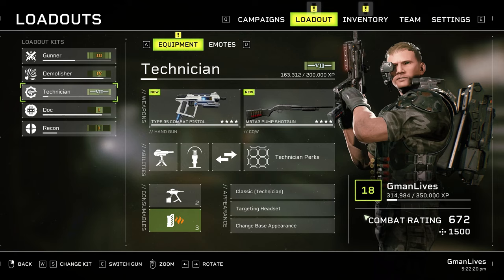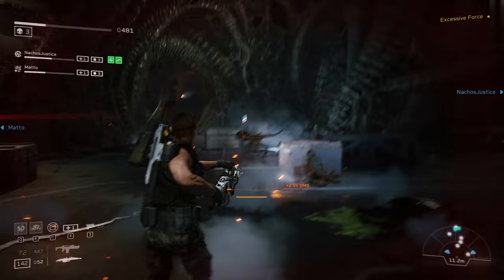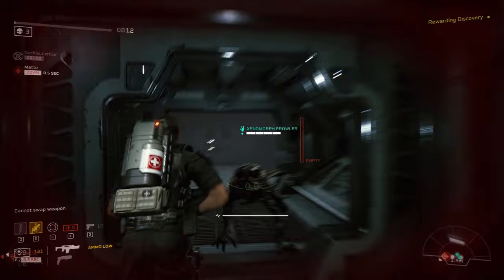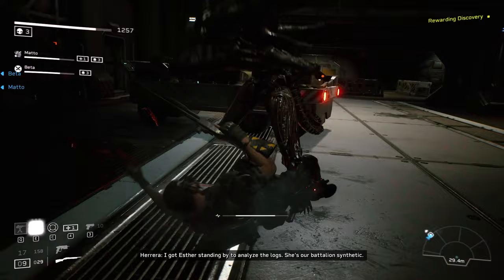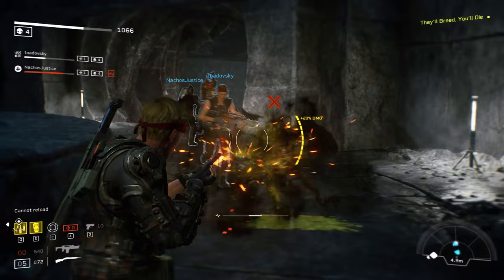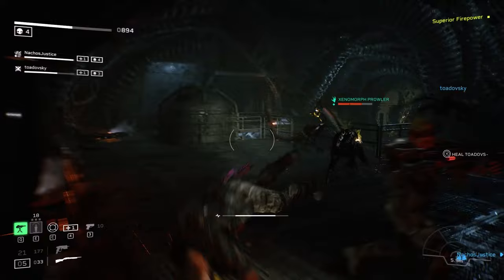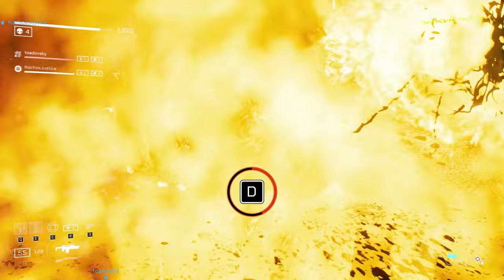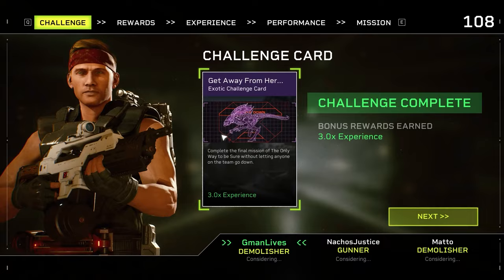Aliens: Fireteam Elite Review - It's A Bug Hunt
0:00 Intro
01:55 The Premise
04:21 Steelseries Spot
04:58 The Classes
09:10 The Shooting & Xeno Types
13:36 The Weapons
15:26 Difficulty Modes
17:58 The Downfalls
21:27 Closing Remarks
22:59 Amazingly Awesome Patrons